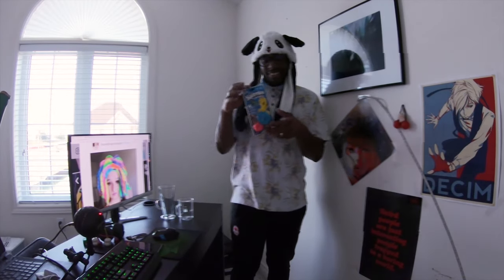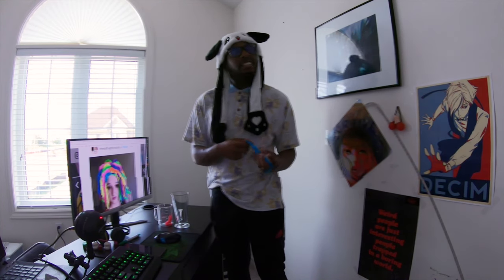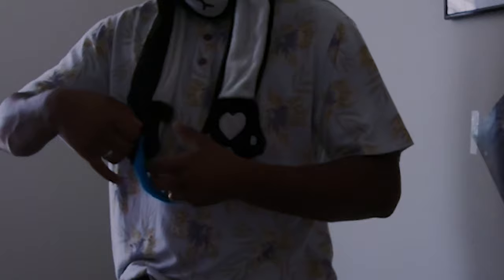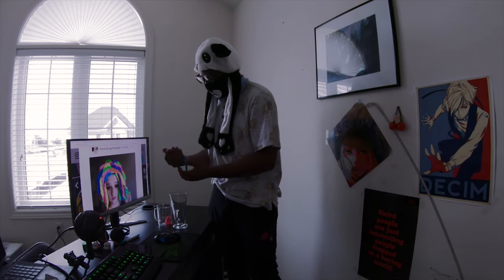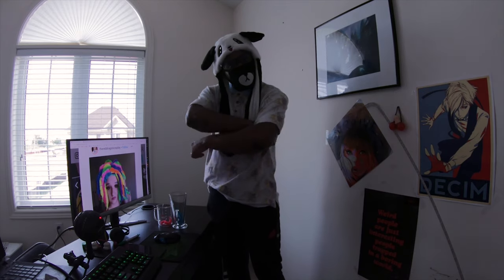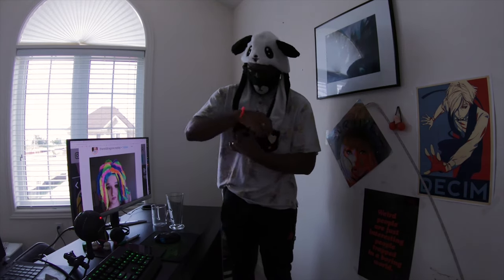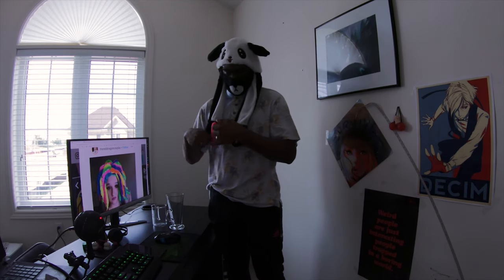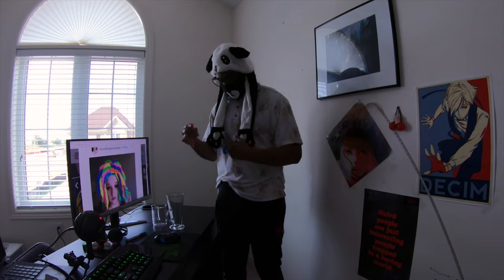Syn's Toy Box? Squirmles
Uuhhh, is this an unboxing, a review, a preview, a showcase??
Or is it just a random video because I saw Carl Z play with these on Instagram and thought they were cool?! It was that...